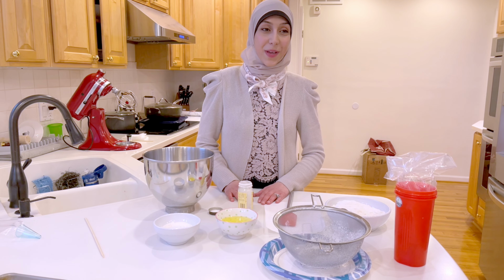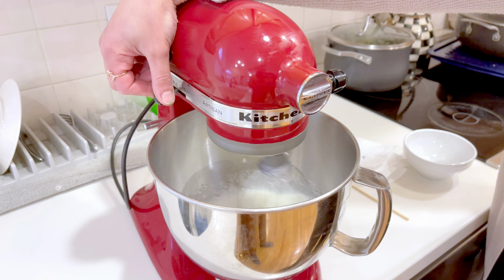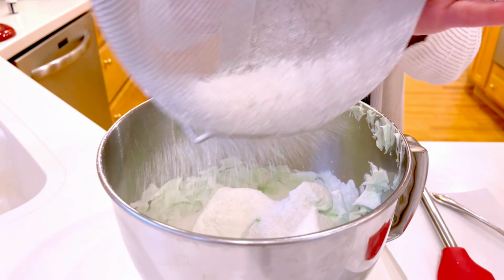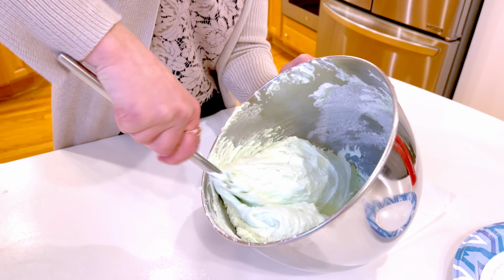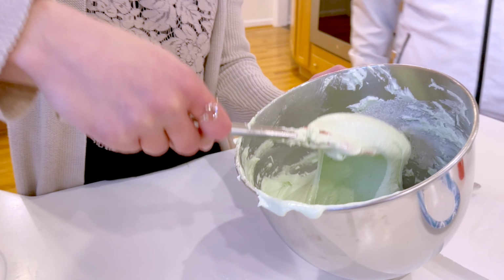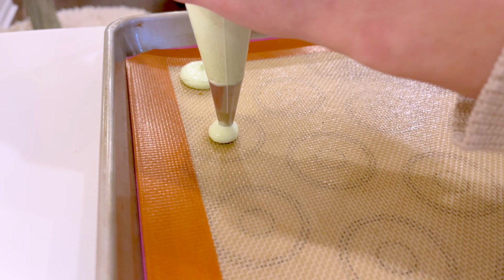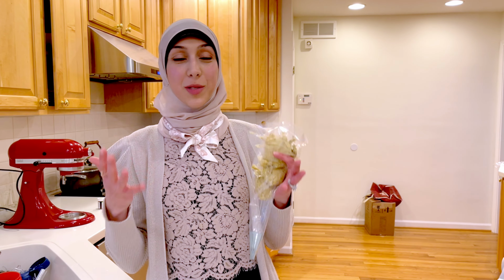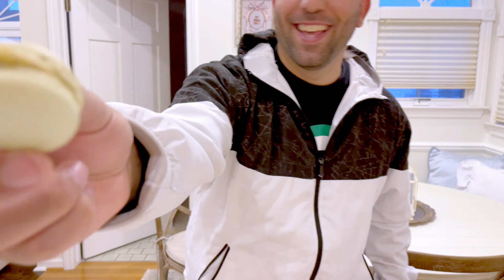This Social Worker Integrates Psychology & Baking!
In this Video HFJ connects with a local social worker and Instagram baker Zeinab, Aka "Farine et Fleur".
In this video, Zeinab shows us how to make complex, but delicious Macaroons! She dives into what inspired her to connect Mental Health & Baking and how the two go hand in hand with one another.

Follow her Instagram @farineetfleur for more tips and guides on how baking can help heal and calm the spirit.

Make sure to follow to stay up to date!

If you want to use this song Jarico - Landscape [NCS BEST OF] in your project you must copy & paste this into your description: